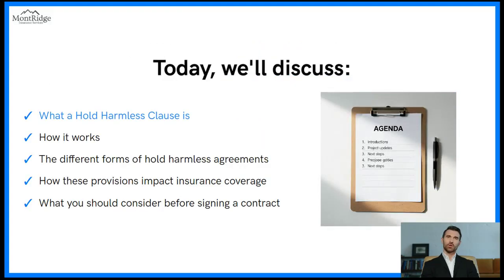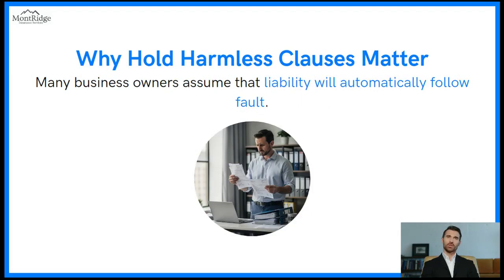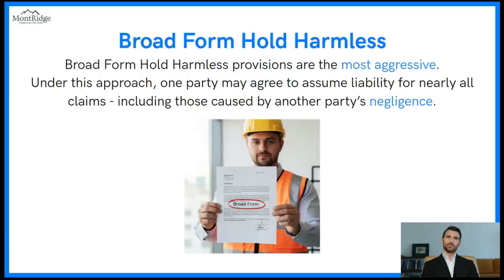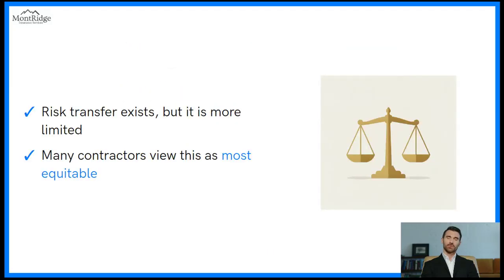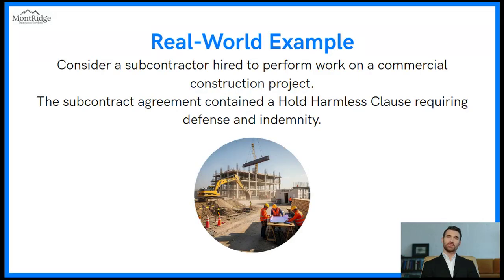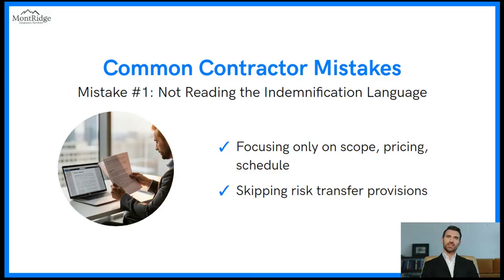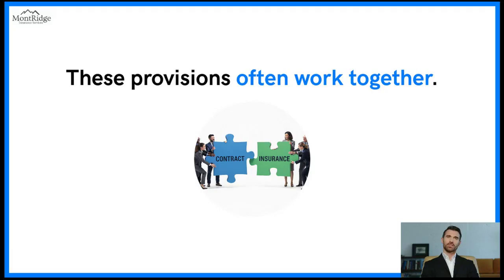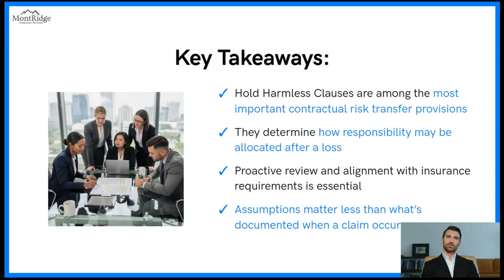Hold Harmless Clause Explained: What Every Contractor and Business Owner Should Know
A Hold Harmless Clause is one of the most important and most misunderstood provisions found in construction contracts, subcontract agreements, service contracts, and vendor agreements.

Many contractors and business owners sign contracts containing hold harmless language without fully understanding the liability they may be assuming.

In this webinar, we'll explain what a Hold Harmless Clause is, how it works, the different types of hold harmless agreements, and how these provisions impact risk management, contractual risk transfer, insurance requirements, and claims.

Whether you're a general contractor, subcontractor, EPC contractor, utility contractor, property owner, project manager, or business owner, understanding hold harmless language is critical before signing any contract.

In This Webinar You'll Learn:

✅ What a Hold Harmless Clause is

✅ How Hold Harmless Agreements work

✅ Broad Form vs Intermediate Form vs Limited Form Indemnity

✅ Common contractor mistakes

✅ How Hold Harmless Clauses impact insurance

✅ Contractual Risk Transfer best practices

✅ Real-world claim examples

✅ Contract review red flags

✅ Questions to ask before signing

🏗️ Need Construction Insurance or Want a Second Opinion on Your Current Program?

Montridge Insurance Services helps contractors and construction companies evaluate insurance requirements, coverage structure, contractual risk, and overall risk management strategy.